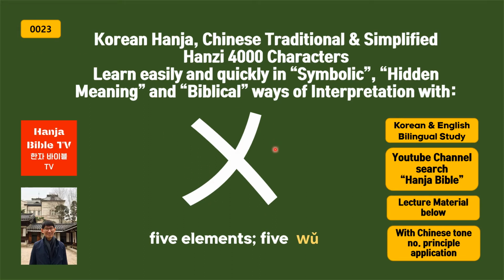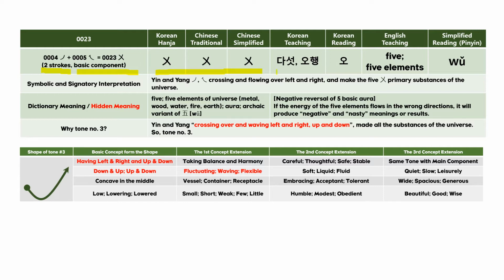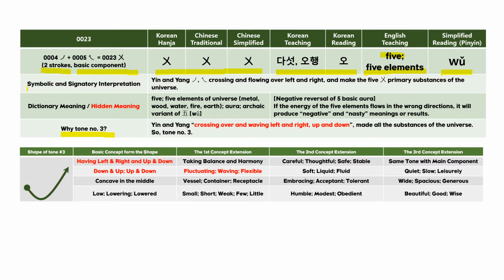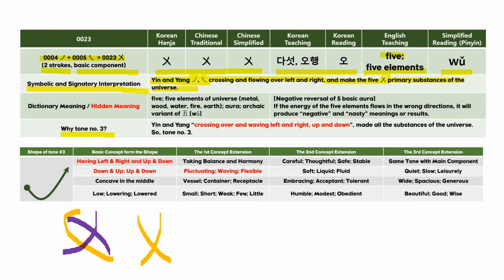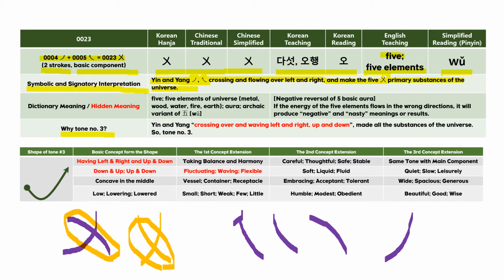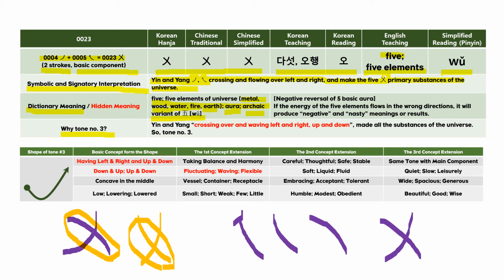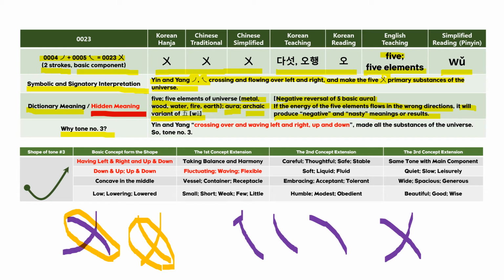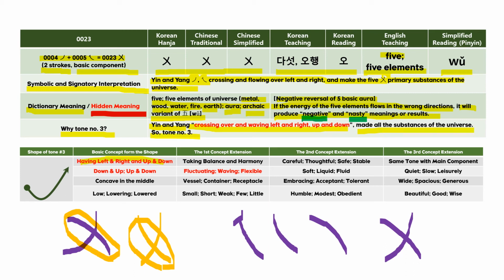[Chinese Characters] 0023. [㐅 five, five elements wǔ]– Learn Hidden Meanings to go for 4000 Mandarin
[Hanja Bible] [Learn Chinese Characters] 0023. [㐅 five, five elements wǔ]– Learn Hidden Meanings to go for 4000 Mandarin Chinese easily!

Why specific Chinese Mandarin character has specific tone number change 1, 2, 3 and 4?